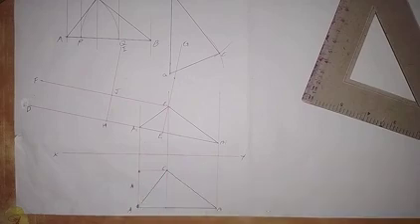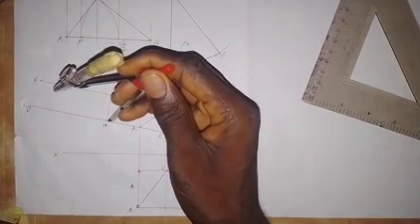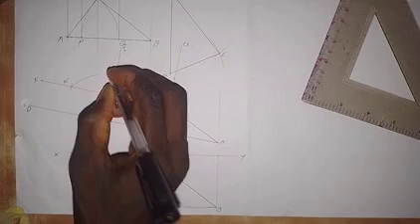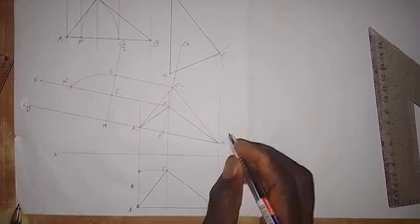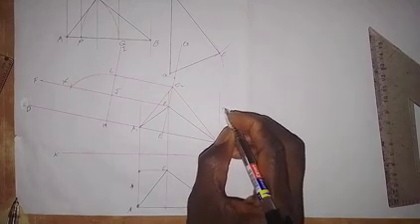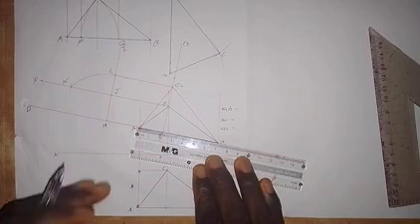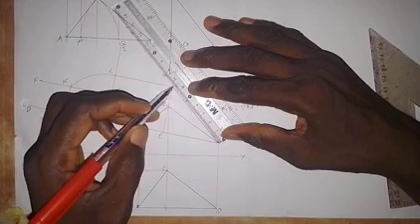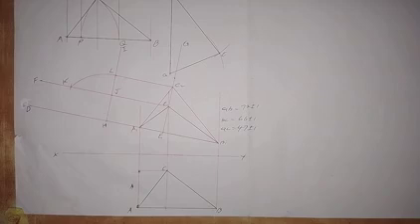Construction of TRUE shape of a triangular Lamina - Method 2